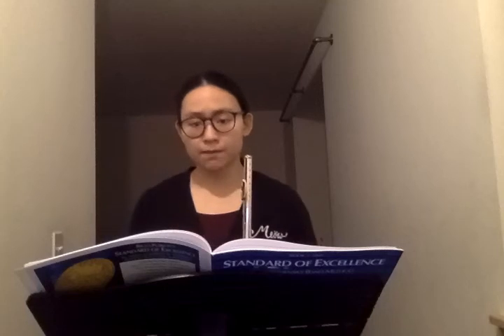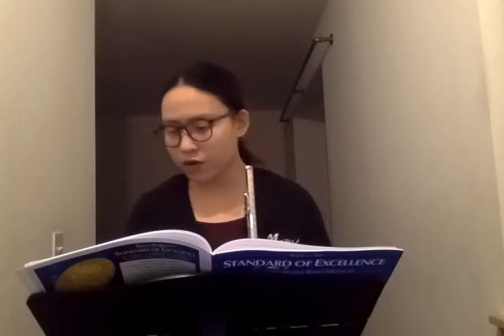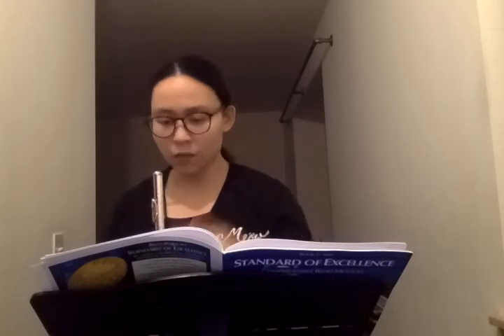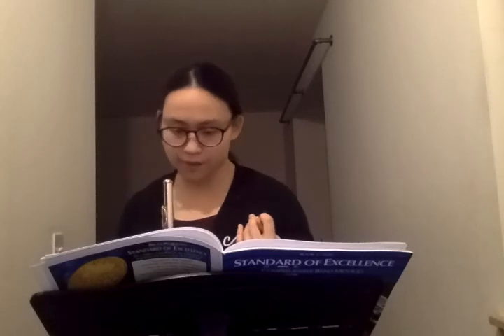Flute Intermediate band (continue week of 5/4/2020)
Standard of Excellence book Romanza Part B